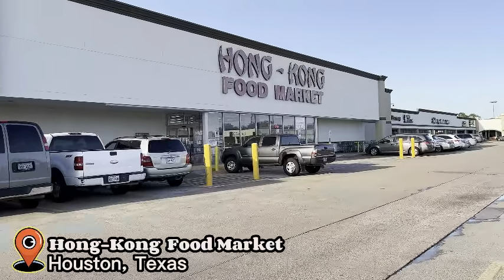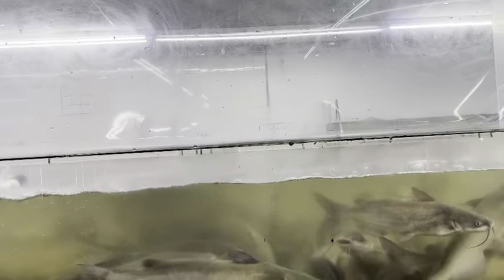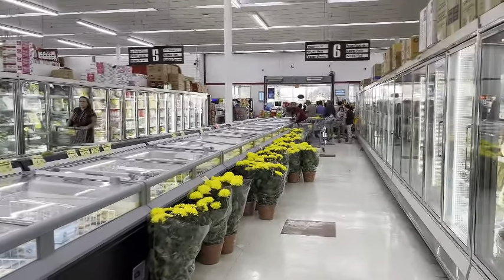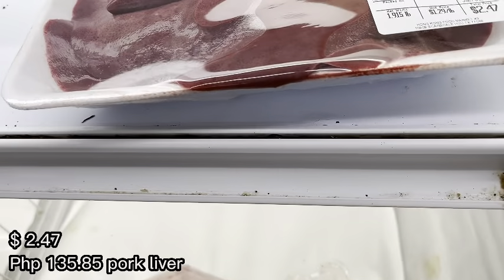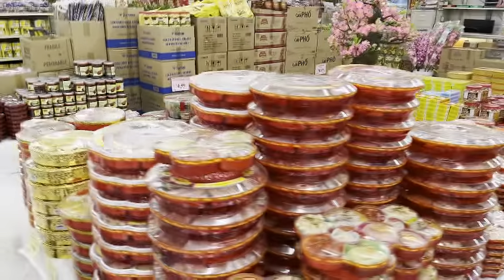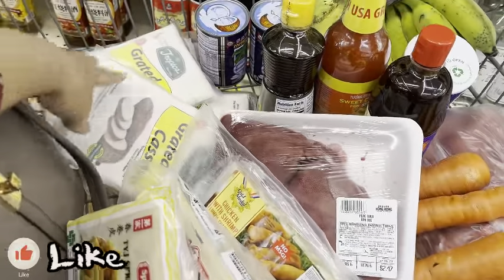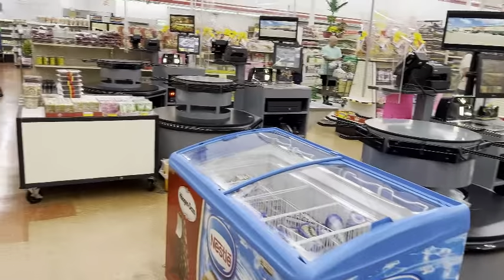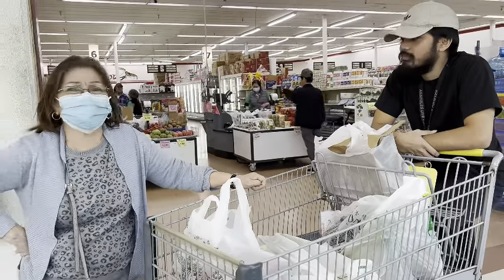EVERYTHING'S EXPENSIVE! | GROCERY VLOG | FILIPINA AMERICAN VLOGGER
Good day ya'll. I am Nenita Carr I just started my YouTube Channel here in Texas.

Hongkong Food Market in Scaresdale, Houston Texas.For today vlog walking tour.

HAVE A GOOD DAY AND GOD BLESS YOU ALL